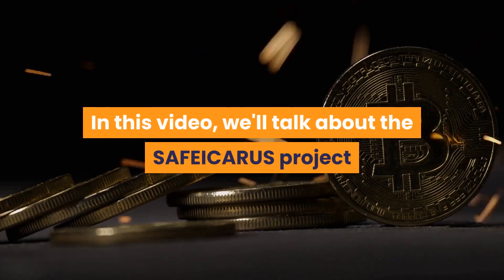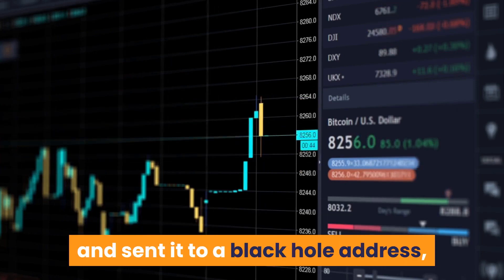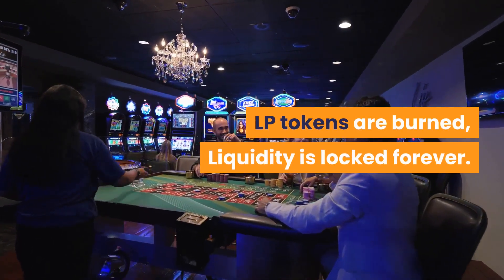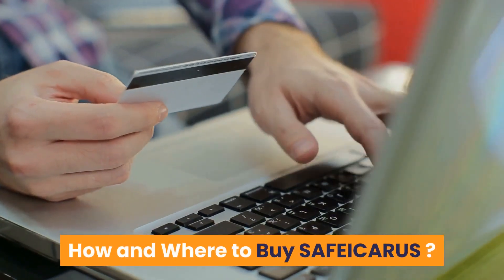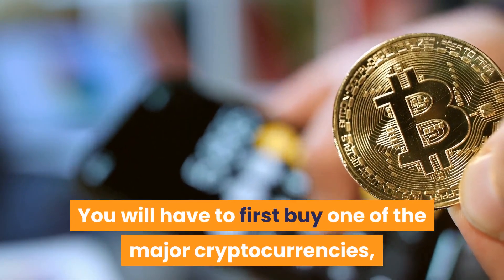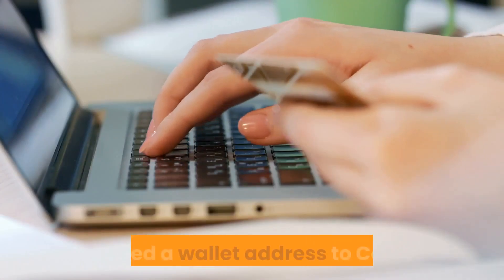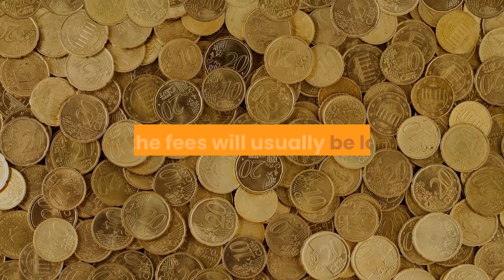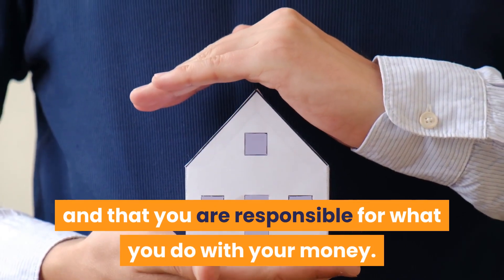What is Safeicarus? How and Where to Buy Safeicarus?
In this video, we'll talk about What is Safeicarus? and How and Where to Buy Safeicarus?  SAFEICARUS project or SAFEICARUS token is a new cryptocurrency that has taken over the internet and has provided an amazing return in very initial days of its listing.

What all we will be covering in this video:

What is Safeicarus?
Who and what is SafeIcarus?
How and Where to Buy SAFEICARUS ?

Use my refferal link if you still have not created your account on Binance